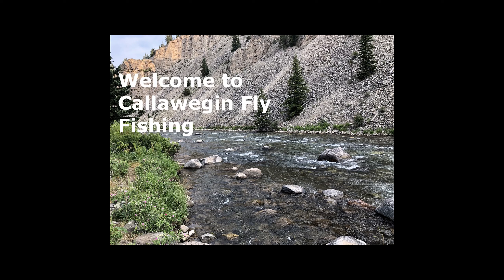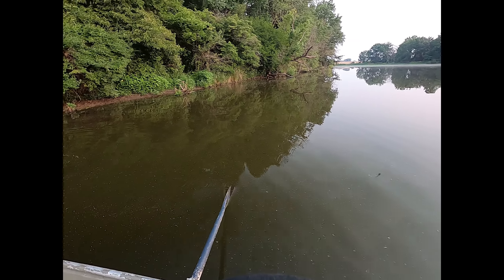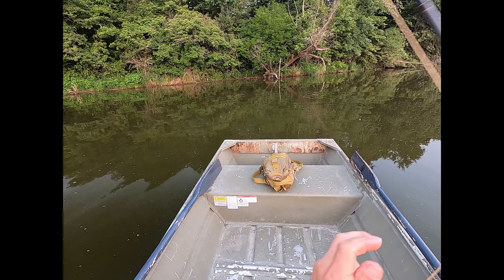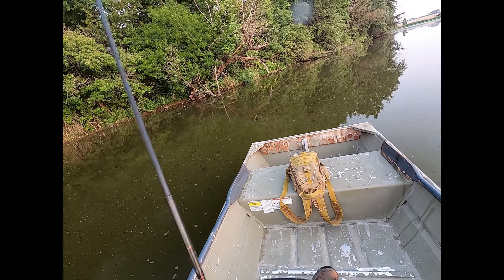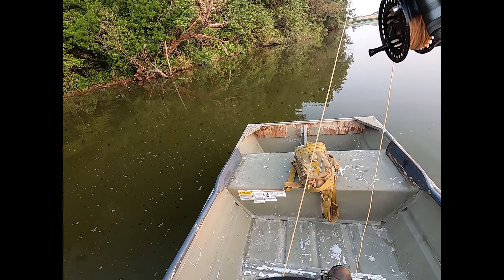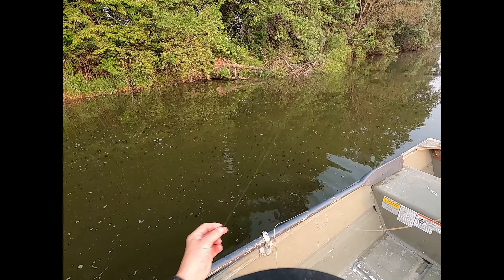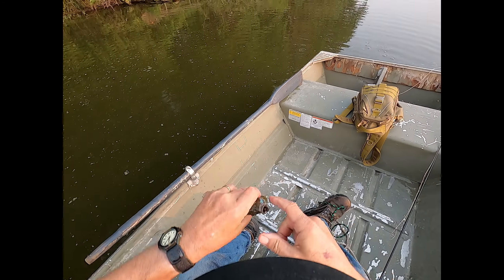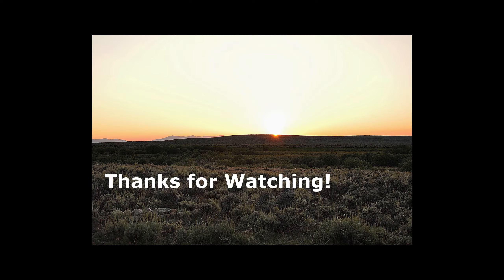Monster Bluegill Down Under and On Top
Fishing an arm of a lake that I don't know about. Found a bunch of Monster Bluegills. Caught them down under with a bead head and on top with a popper. It was a great day.